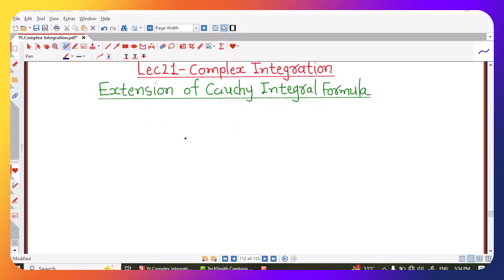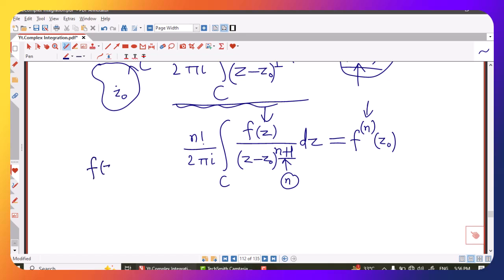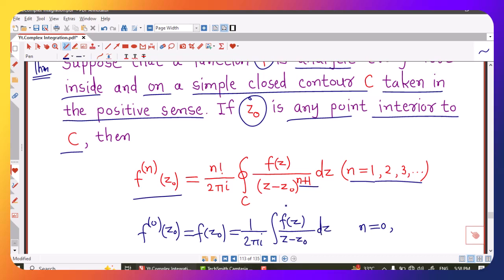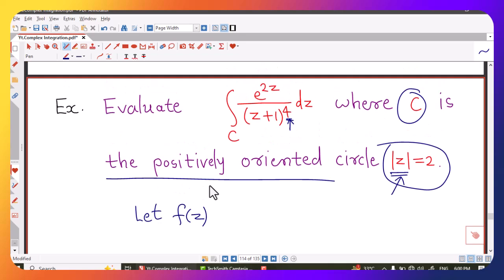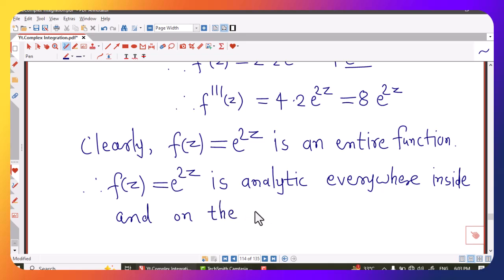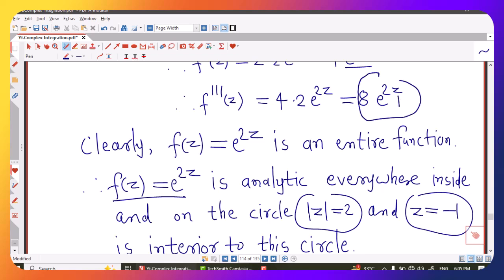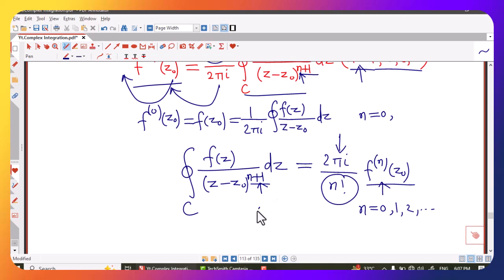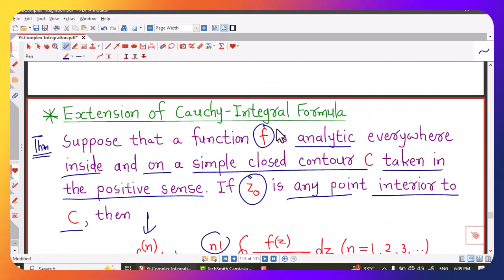Lec21/Complex Integration/Extension of Cauchy Integral Formula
In this lecture, we discuss extension of Cauchy-Integral Formula with example.